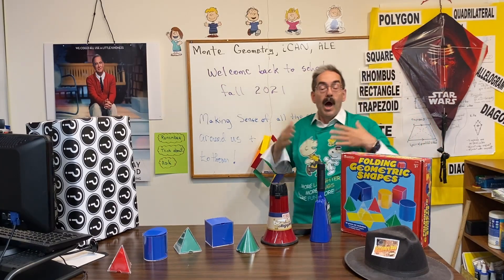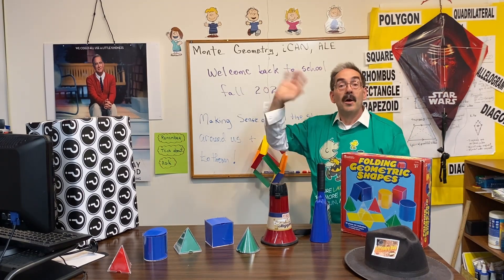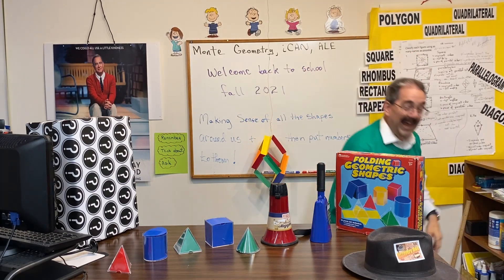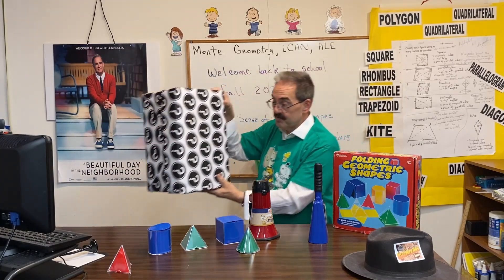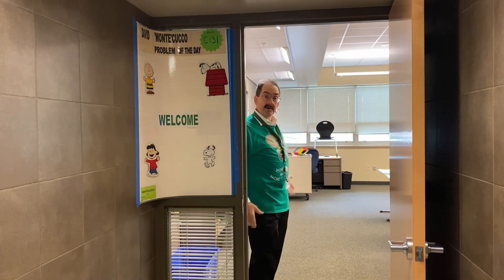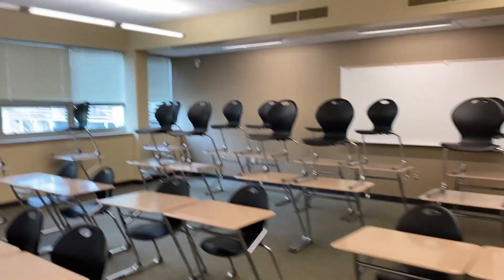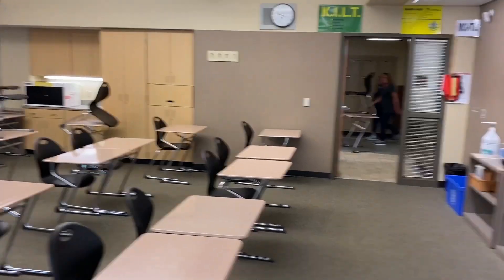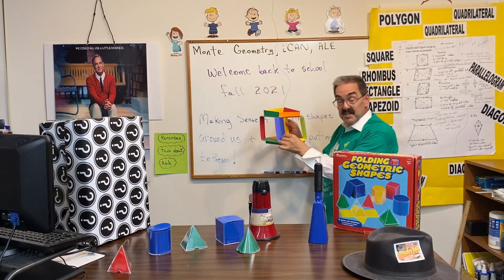Aug30 Shadle Geometry with Monte Intro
Welcome back to Shadle Park with Monte